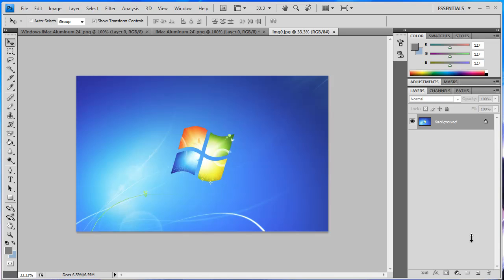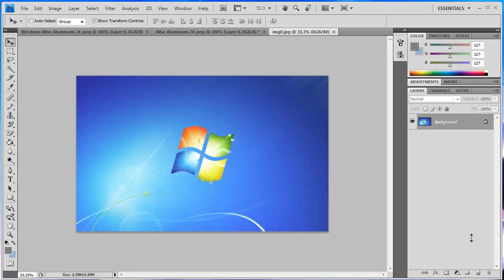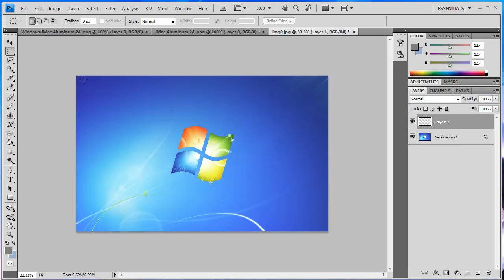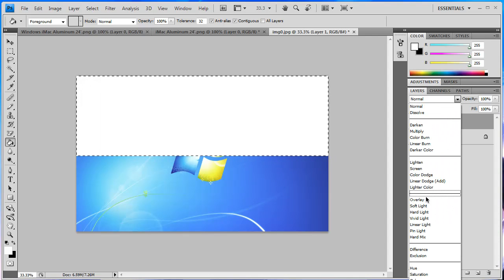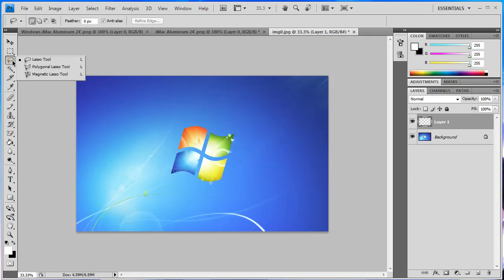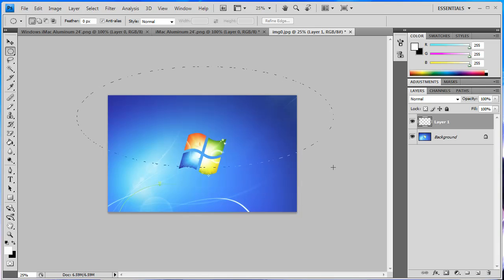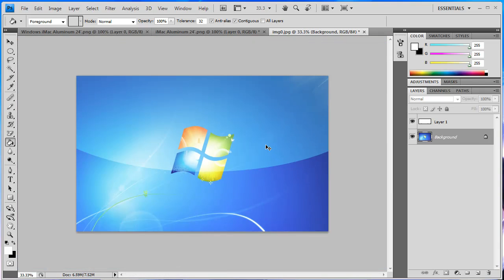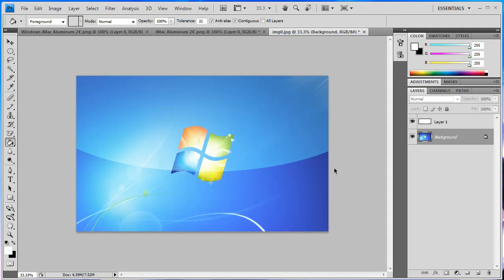Photoshop: Apple Style Shine Effect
I'm gonna do more Photoshop tutorials. And here is one. As you all know, Apple always make all of there products look nicer. And they use this Shine Effect. I hope this helps you in the future. This is great for small images.